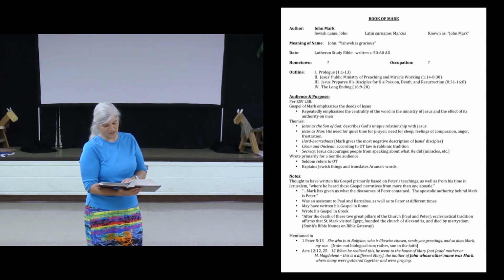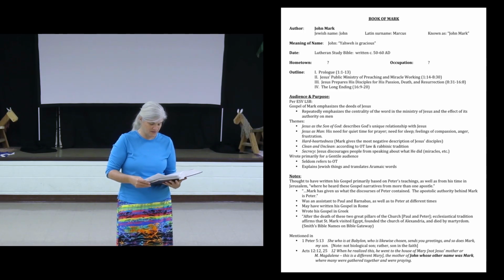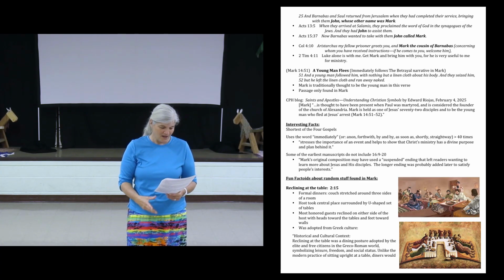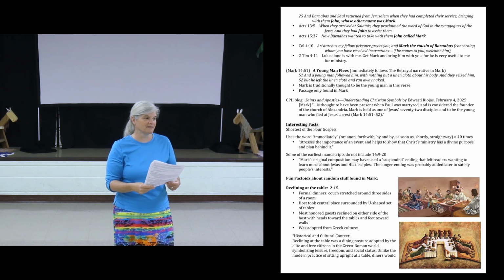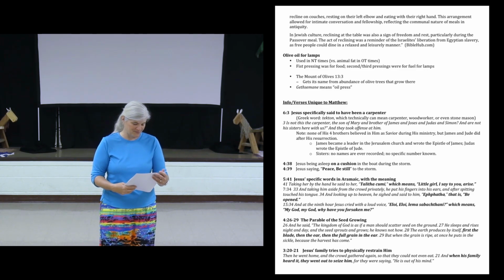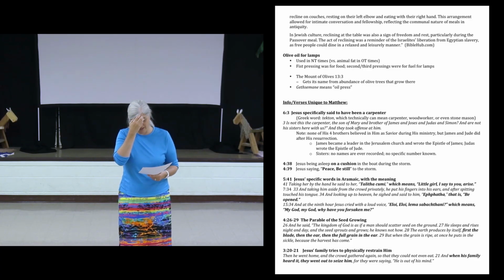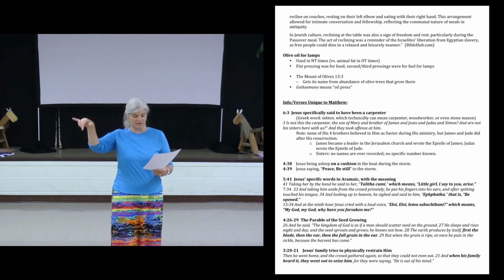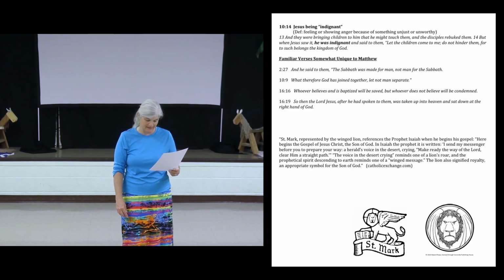Book of Mark | The New Testament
Bible Class discussion for October 5th, 2025

Fall Topic: "The Books of the New Testament"